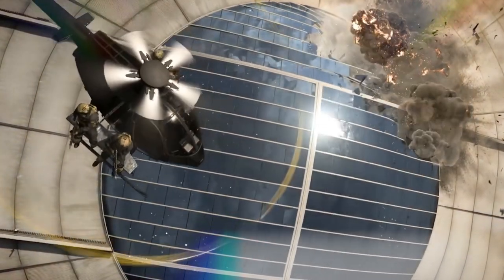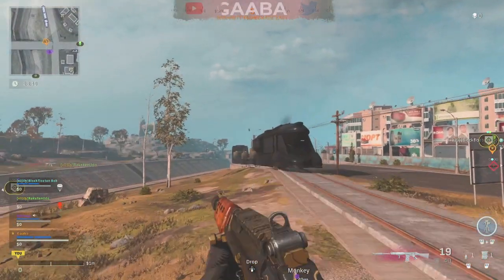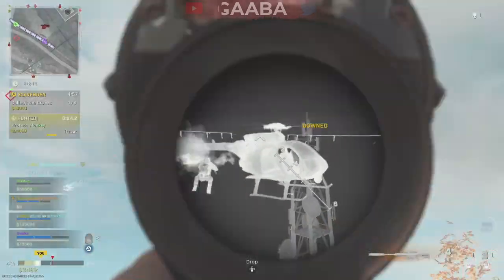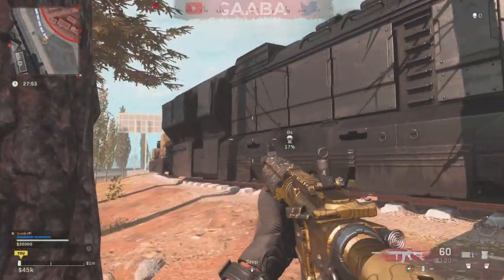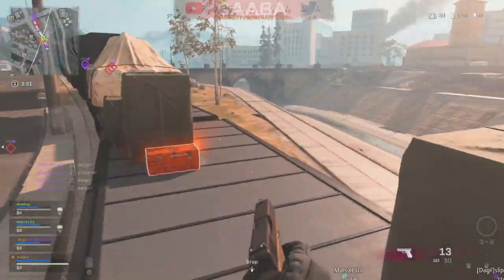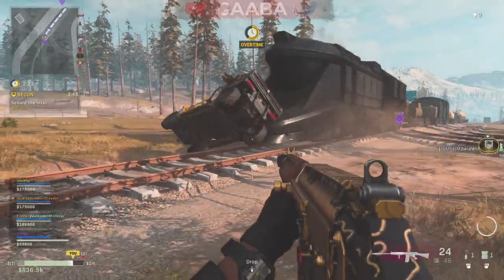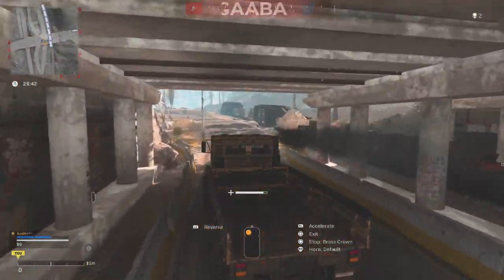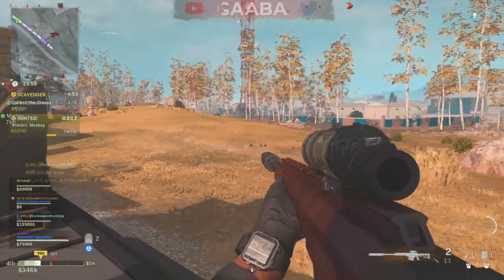EVERYTHING You NEED To Know About The Warzone Train (THE NEW TRAIN IS CHAOS! 🤯)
‪CONFIRMED biggest ATTENTION seaker in Warzone revealed ! ‬

Yes the train is here and you better board early to make the most of it!  In this video I detail what's on the train, how long the train takes to loop around the map and where the train spawns! Sadly I can't answer "How To Stop The Warzone Train?" The train can be boarded anywhere in the south east of the map and contain insane loot! Be sure to check my other guides to Modern Warfare Season 5 !